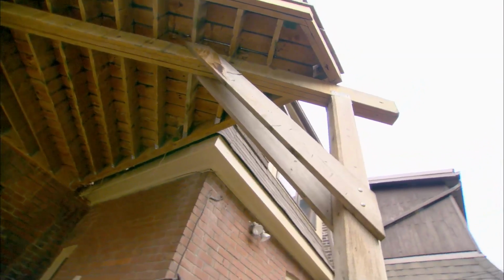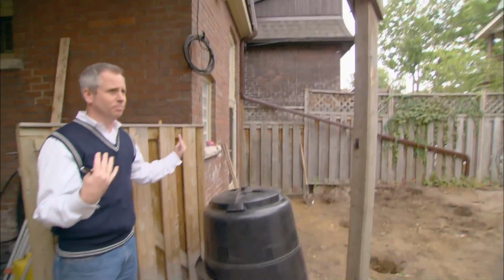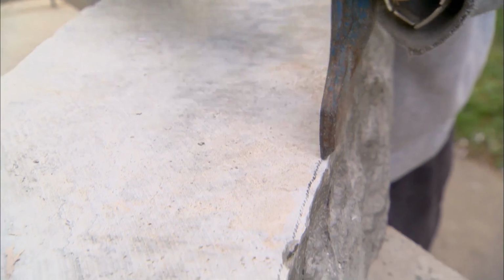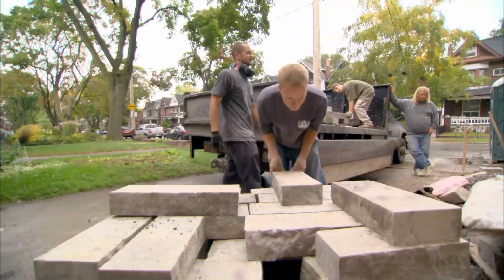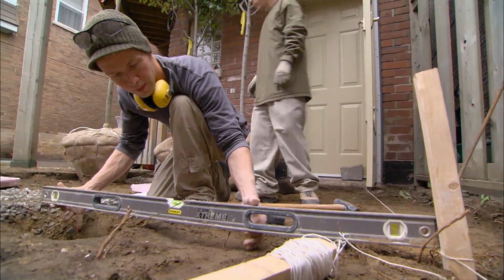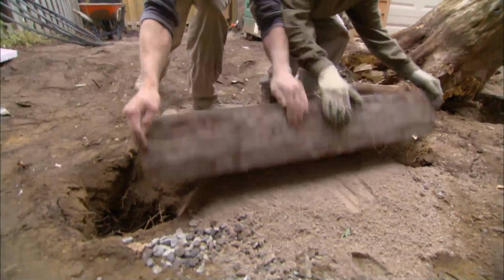Dirty Business Tight Squeeze - Part 2 of 4!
Dirty Business' Joel Loblaw rips apart the tiny front and backyard of this home to up the curb appeal and create a place to entertain friends and family. This long client wish list includes a hand-chiseled circular stone wall to welcome guests and a patio with glass panels in the postage stamp backyard. Amazing!